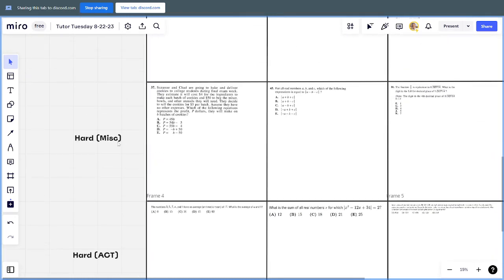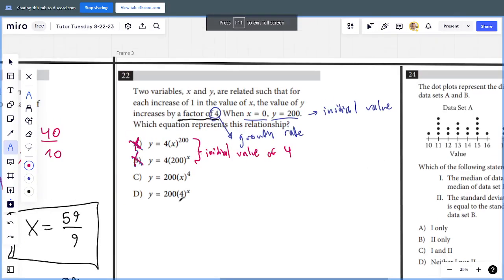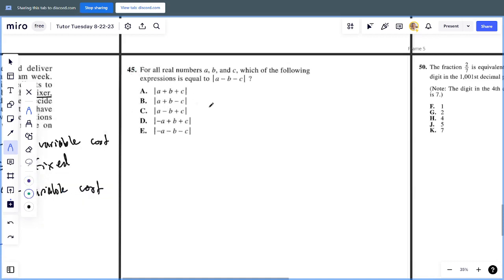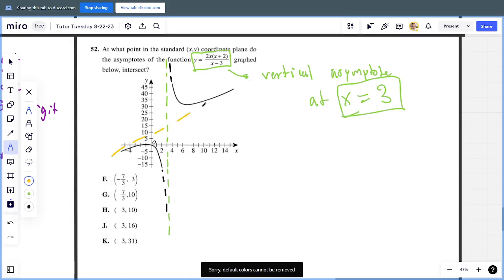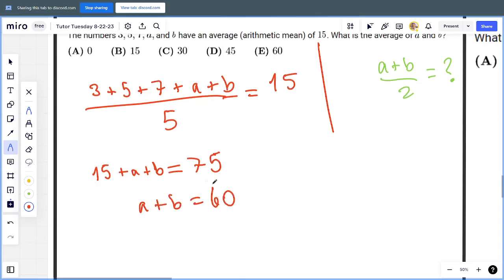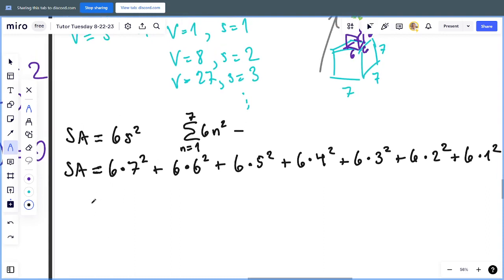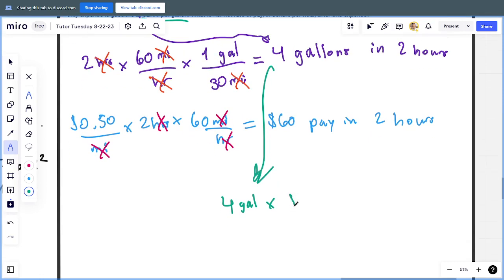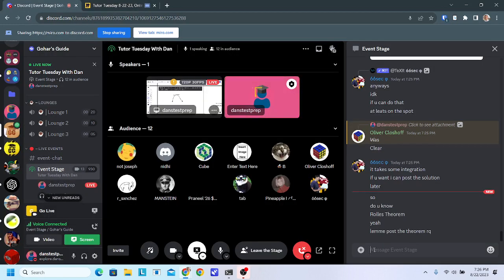Tutor Tuesday - Dan's Test Prep - 8/22/2023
- Exponential growth models
- Shifting lines on the coordinate plane
- Decimal conversions
- Factoring quadratics
- Surface area formulas
...and more!